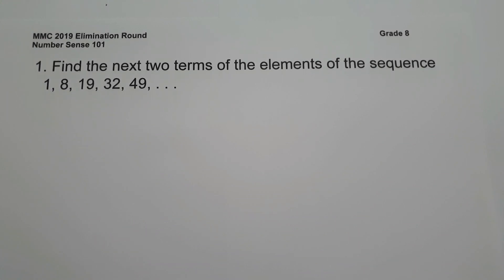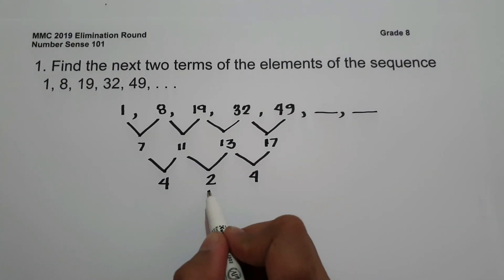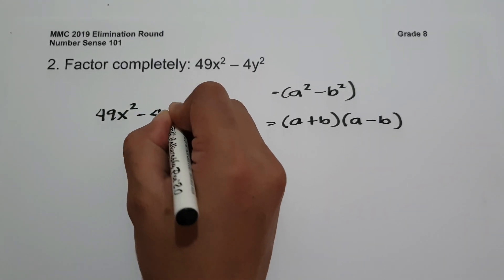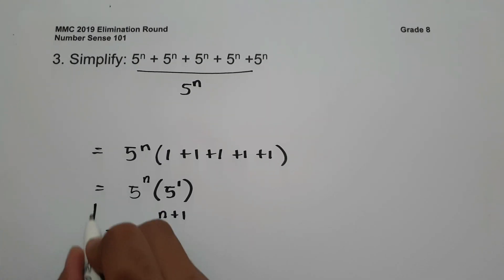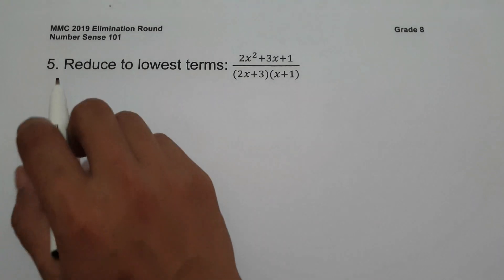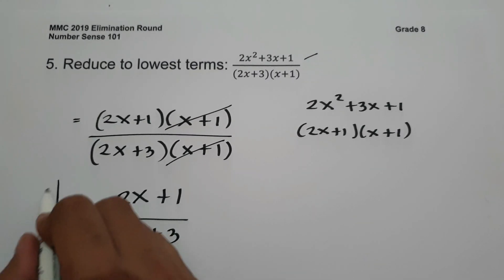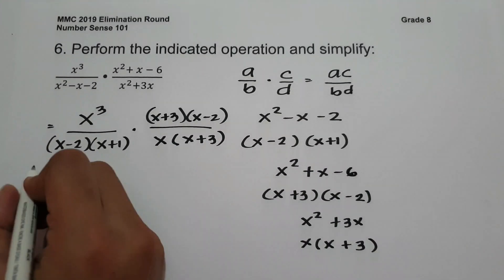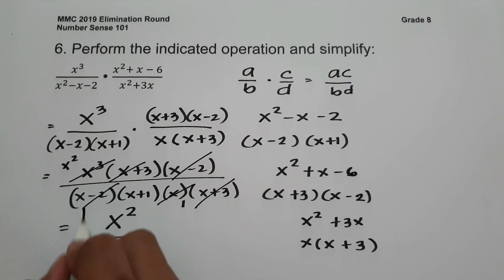MMC 2019 Elimination Round for Grade 8 (1-7) - Number Sense 101